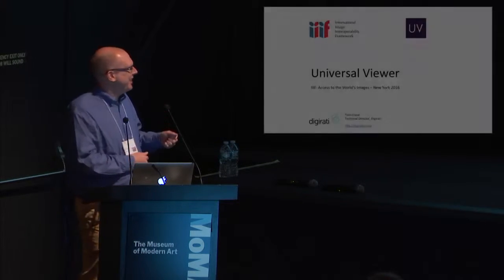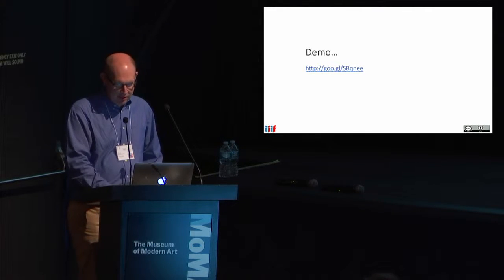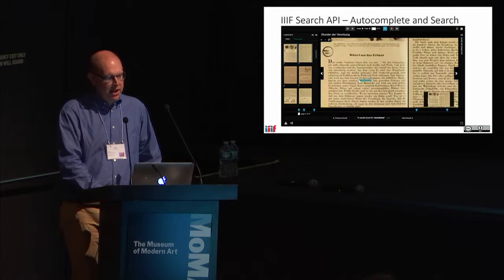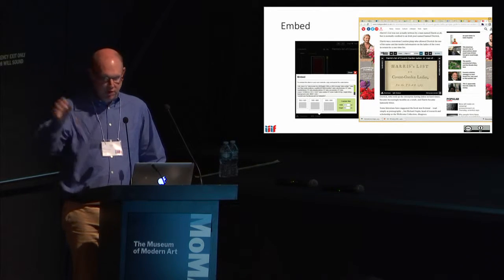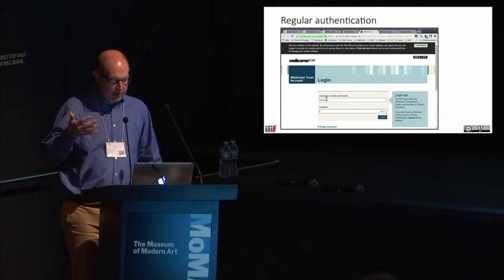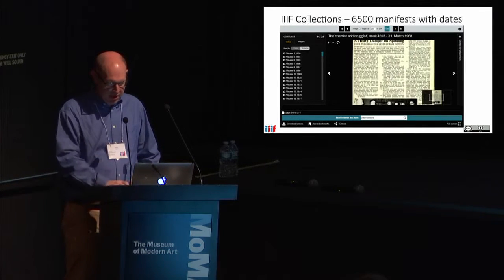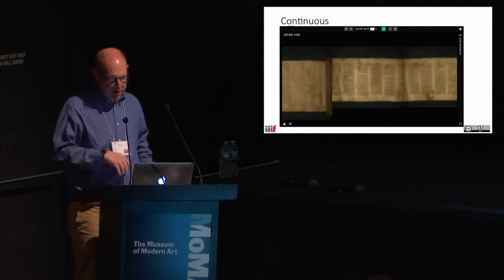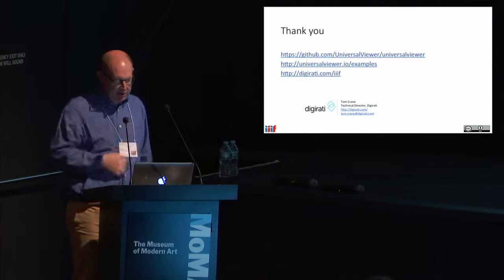The Universal Viewer, Tom Crane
A presentation by Tom Crane of Digirati at "Access to the World’s Images: The Advantages of IIIF," an event hosted by the International Image Interoperability Framework at the Museum of Modern Art in New York, NY on May 10, 2016.